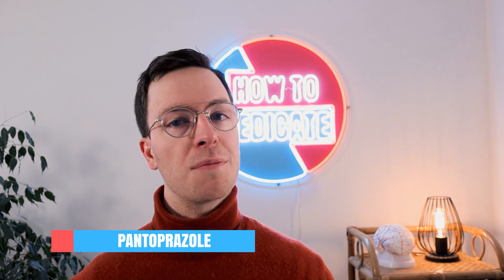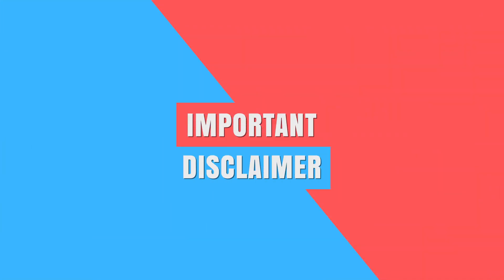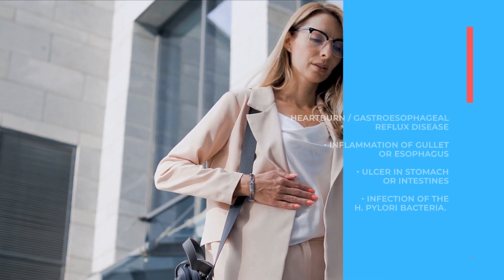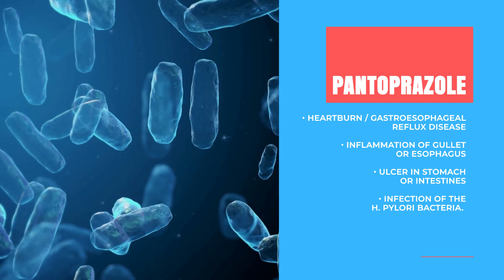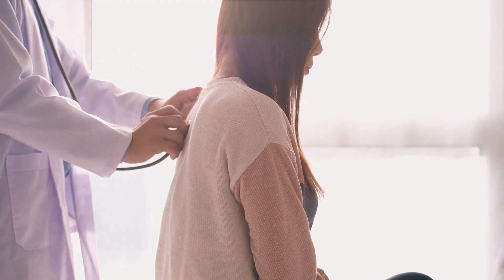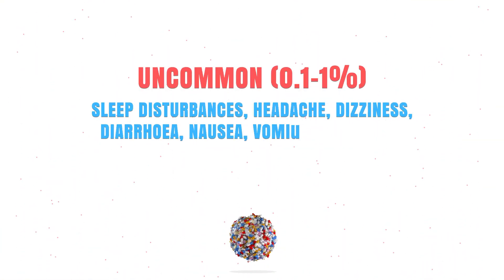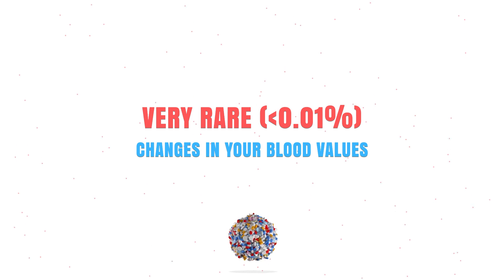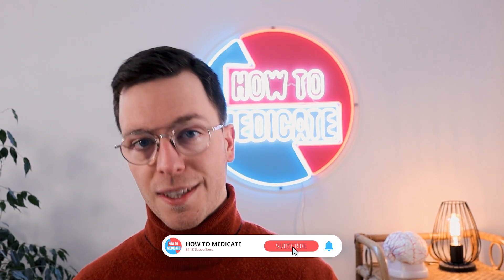Pantoprazole (Protonix) - Uses, Side Effects, Dosage, Safety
In this video we will cover everything you need to know about Pantoprazole, also known as Protonix. We will discuss how and when to use it, we will cover its side effects, dosage and much, much more.

Generic name: Pantoprazole.
Brand names: Protonix.
Available as a tablet and as an injection.

- Tablet: swallow it whole with half a glass of water. These tablets are covered with a protective film, therefore you should not break them or bite on them. As this will decrease their effectivity.
- Injection: your doctor or nurse will place the injection. Usually you do not need to do this yourself.

Here it is important to mention you can take pantoprazole at any time of the day, but it is best to do so at fixed times. This will make you less likely to forget a dose.

Pantoprazole is part of a group of drugs called, proton-pump inhibitors. These drugs selectively inhibit the production of stomach acid. Therefore Pantoprazole can be used to treat:
- Heartburn also called Gastroesophageal reflux disease.
- An inflammation of your gullet/esophagus.
- An ulcer in your stomach or intestines
- Infection of the H. Pylori bacteria.

- However, when treating GERD your doctor might prescribe a dose of 40mg 1x day for 4-8 weeks. If necessary this dose can be increase to 40mg 2x per day.
- For the treatment of an ulcer in your stomach or intestines your doctor might prescribe the same dose of 40mg 1x day for 4-8 weeks. Which again, can be increase to 40mg 2x per day if necessary.
- And when treating an H. Pylori infection your doctor might prescribe you 40mg 2x per day for 1-2 weeks, in combination with several antibiotics.

- Common (1-10%): gastric polyps.
Uncommon (0.1-1%): sleep disturbances, headache, dizziness, diarrhea, nausea, vomiting, bloating, constipation, dry mouth, abdominal pain, skin rash, itching, fatigue and fractures.
Rare (0.01-0.1%): hypersensitivity, weight change, depression, visual impairment, taste disorder, elevated body temperature and edema.
Very rare (0.01%): changes in your blood values.

Safety:
First of all, pantoprazole can cause dizziness or blurry vision. If you experience any of these, then please do not drive as this could be dangerous.
Furthermore, combining pantoprazole with alcohol, can increase its side effects. So take proper care when doing so.
In addition, pantoprazole can have interactions with other drugs your are taking. always discuss this with your prescribing doctor.
Lastly, the available medical evidence shows that pantoprazole seems to be safe to use for pregnant women and women who are breastfeeding, however there are some exceptions. Therefore always discuss this with your doctor.

Literature:
1: Farmacotherapeutisch Kompas. (2021). Pantoprazol.
2: Apotheek.nl (2021). Pantoprazol.

1. Polaroid Memories - DivKid